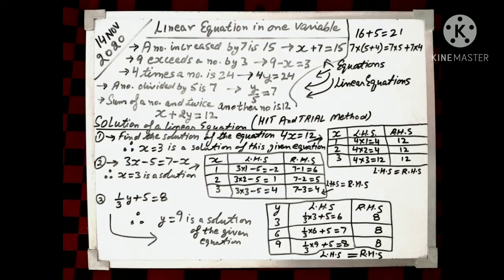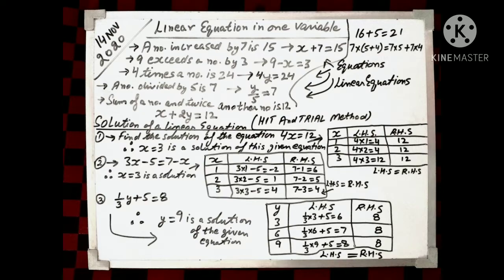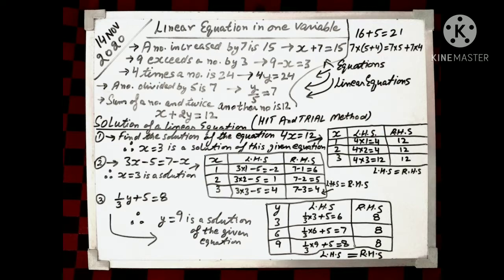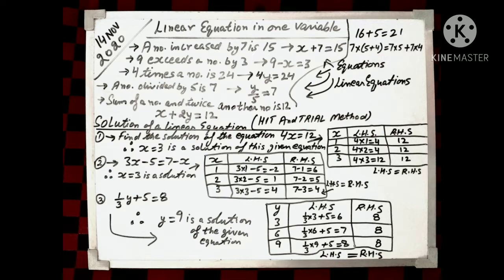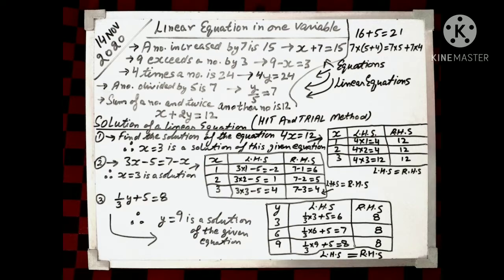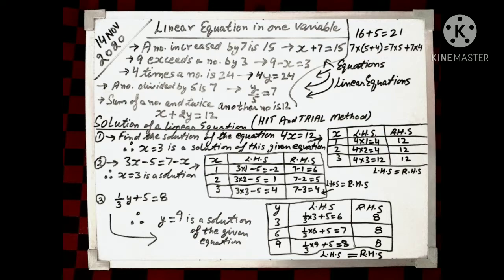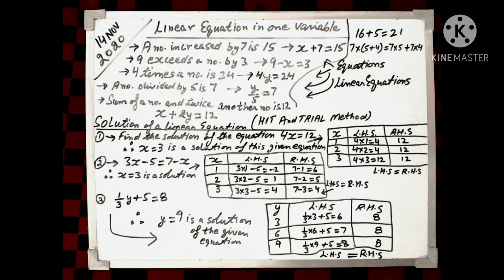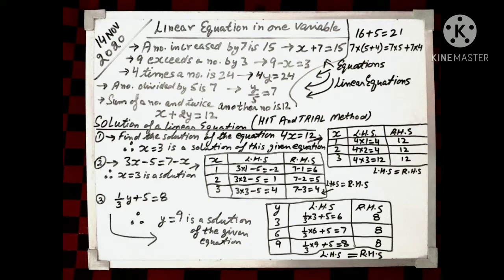LINEAR EQUATIONS/IN ONE VARIABLE/ By Pradeep Paarasmani / 6th Std Maths / Math Is Easy / Math Is Fun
linear equation in one variable/by pradeep paarasmani /6th std maths /math is easy learn /math  fun

i am telling you about the basics of linear equations in one variable.
 we have 4 videos of linear equations H1 to H4. this is explained here in a very easy to understand method. these will help you further to understand linear equations better.  keep enjoying  learning and understanding math easily. THESE are about 62 videos  related to mathematics of 6th std.